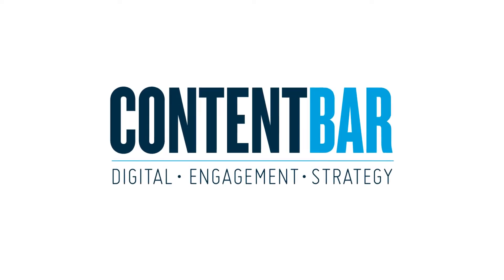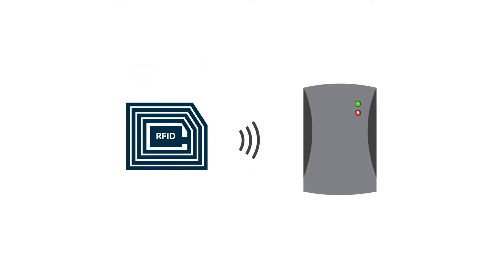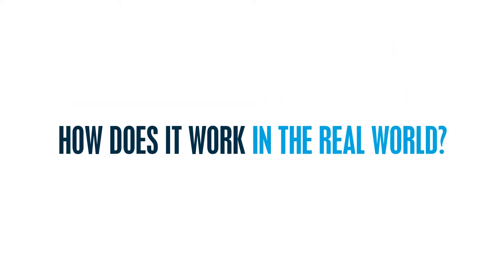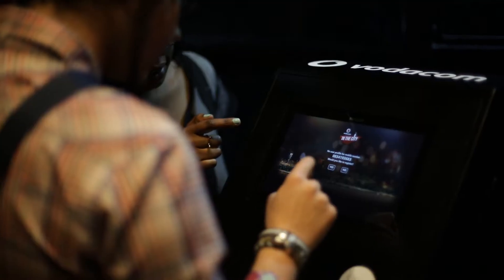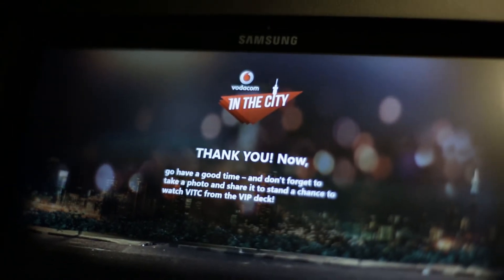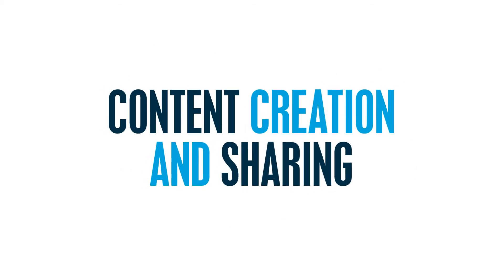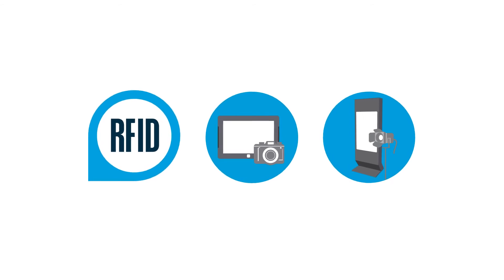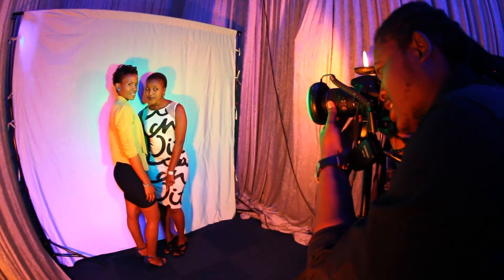Content Bar RFID Technology Offering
New RFID technology offering from the innovators in Audience Engagement Specialists, Content Bar.